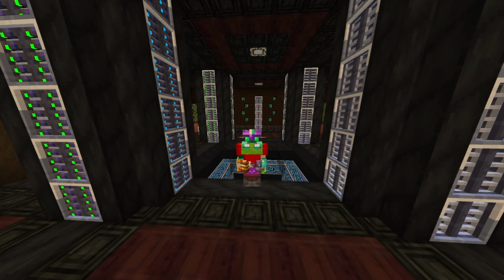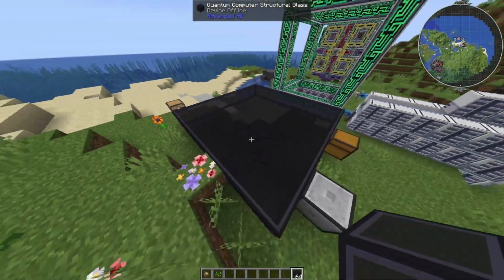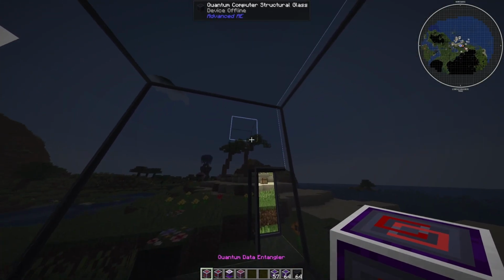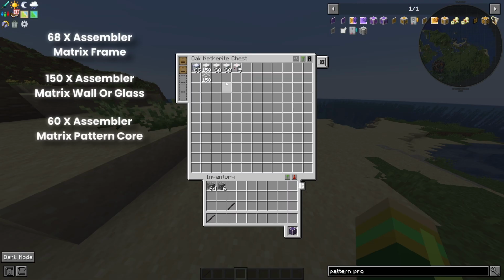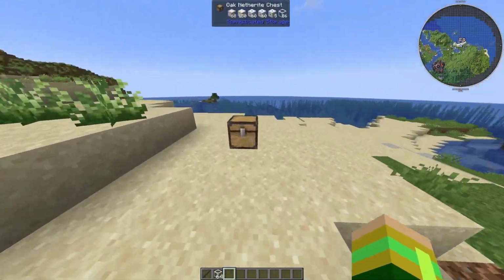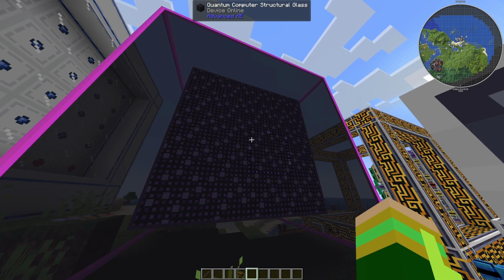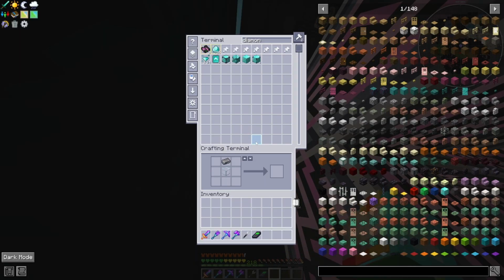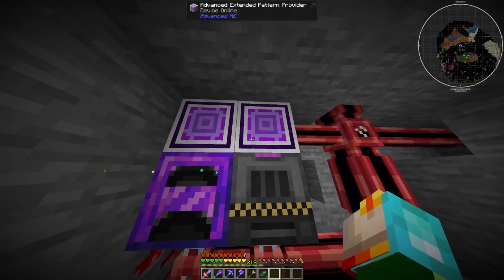How to Make Applied Energistics Auto Crafting 10x Faster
Time Stamps
Material List For Quantum Computer - 00:50
Quantum Computer Structure - 01:46
Material List For Assembler Matrix - 05:59
Assembler Matrix Structure - 06:23
Showcasing The Structures Working - 10:51
Important Information - 14:47

Hey everyone, in this video we're diving deep into the world of minecraft and moddedminecraft, focusing on an advanced appliedenergistics2 setup. I'll show you how to upgrade your ME drives to ME extended drives, essentially doubling your storage capacity for better automation. This is an essential step for anyone playing on allthemods looking to optimize their base!

Thanks for watching the video if you liked it hit that like button and subscribe for more, but also if you have any suggestions on what game to play let me know in the comments below